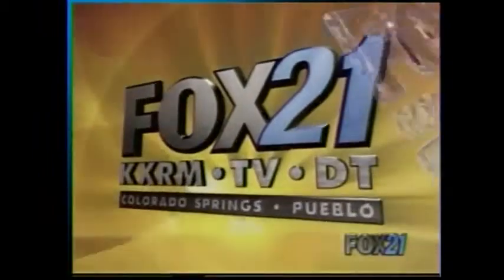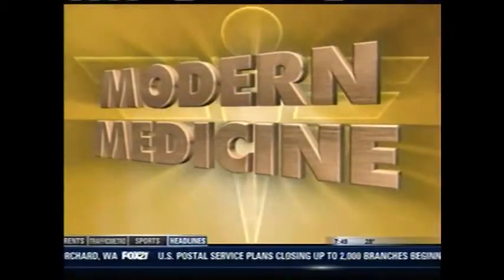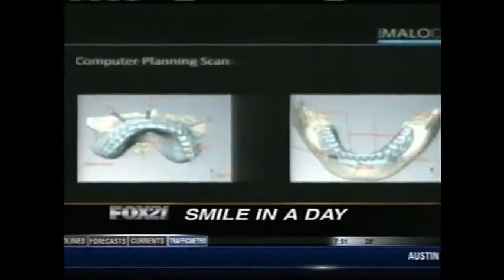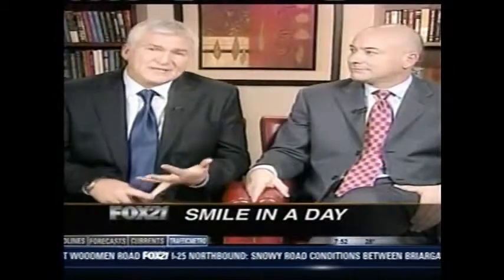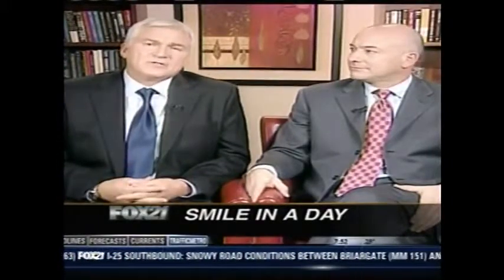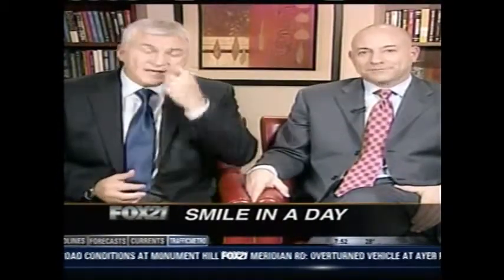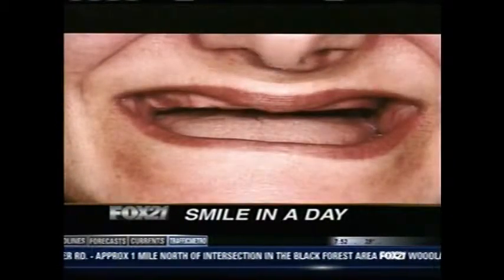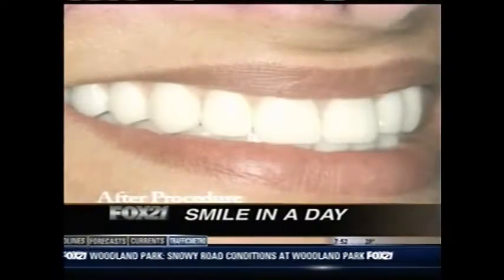New Teeth In A Day With All-on-4 Dental Implant Technique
The All-on-4 technique on Fox 21, with Dr. Paulo Malo & Dr. Steven Moss.